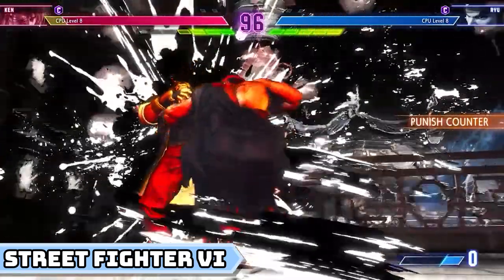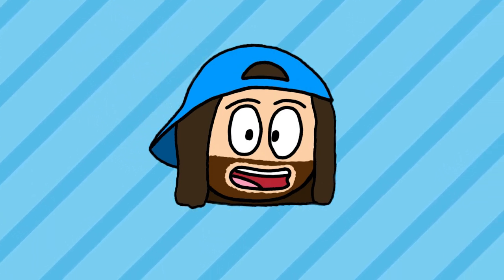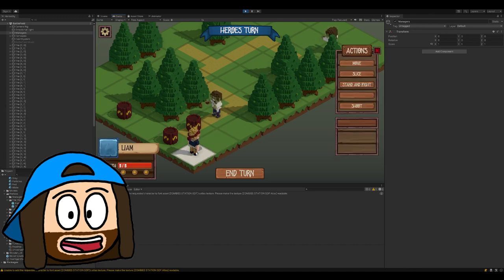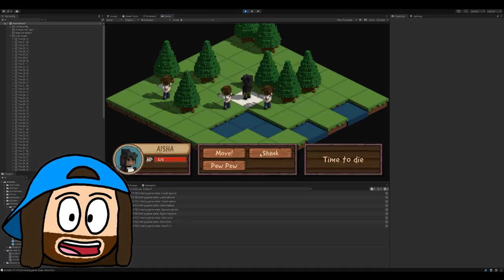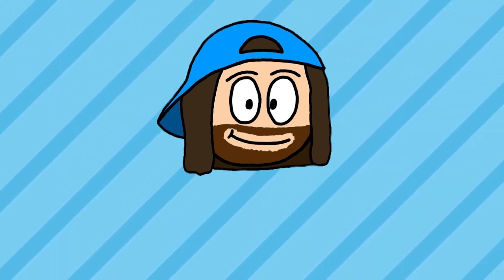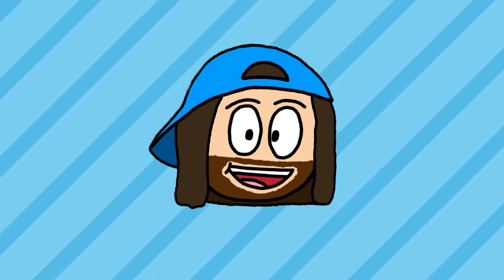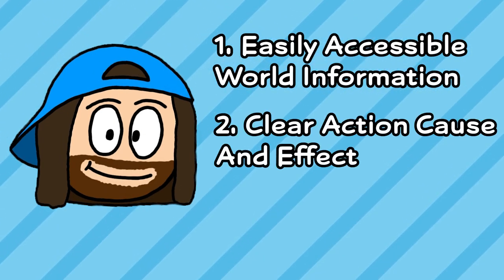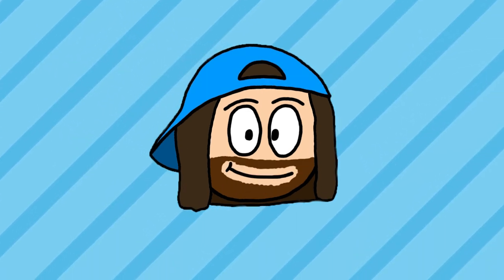UPGRADING My Game's Combat System | Unity Devlog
For this video, I'm tackling the infamous combat update. In the original version, the combat system was rushed and poorly designed, which made it hard to add new content. With combat being such an important part of any tactics game, I wanted to make sure I got it right this time. I've given combat a much needed redesign - prioritising the foundational architecture for the game, even if it didn't give me as much initial content as I would've liked. No more cheap wins and easy cop outs, I'm setting this up for the long run. And with a feature redesign, I've also been able to easily modify and add all of the UI changes I've been waiting to do. Now that combat is "mostly" out of the way, I'm one step closer to finishing off the core game loop. I wonder what's next on the game's agenda?

Chapters
0:00 - Intro
0:46 - Unit Statuses
1:56 - Battle Arena
2:50 - Action Complexity
3:56 - Action Clarity
4:46 - Outro